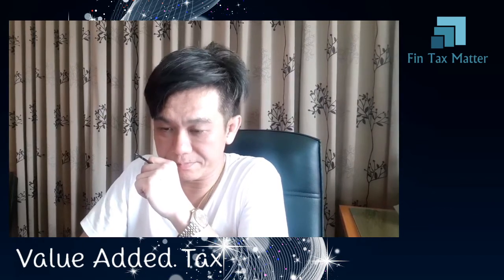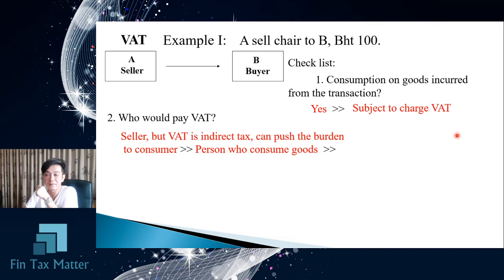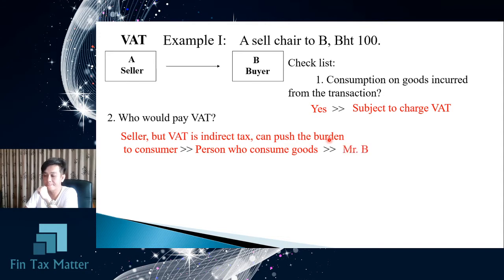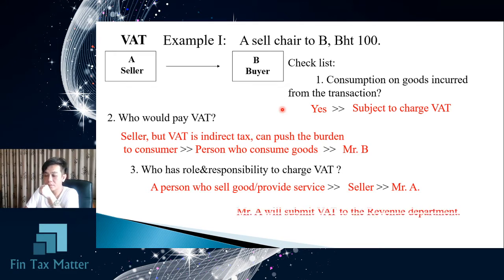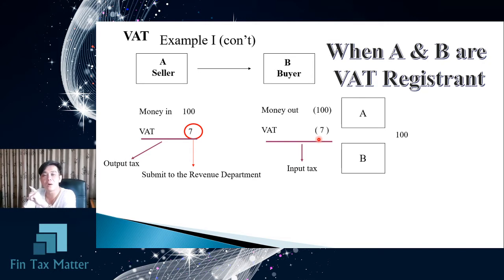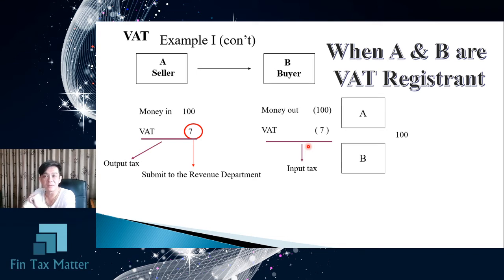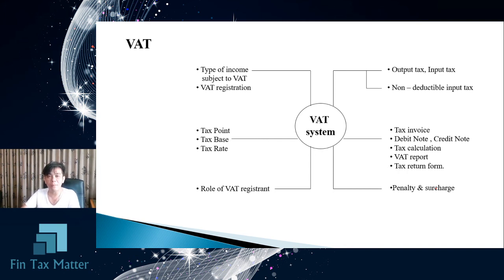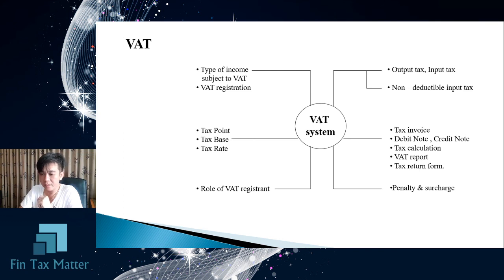VAT clip 2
Value Added Tax : Class of Taxation - Bachelor Degree of Accounting